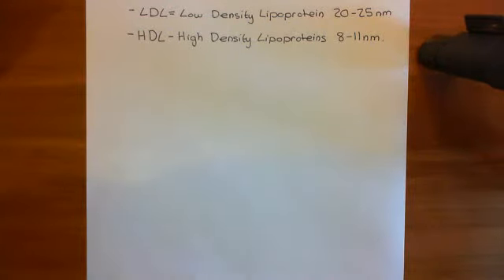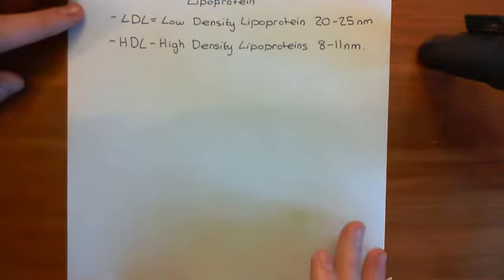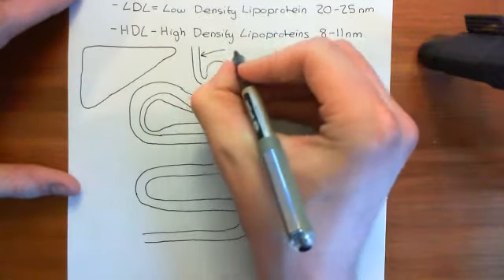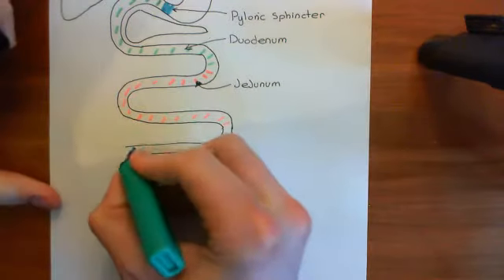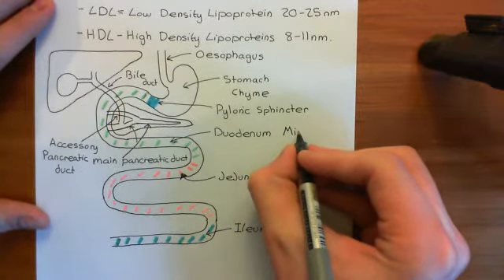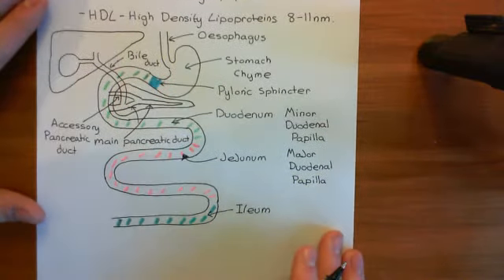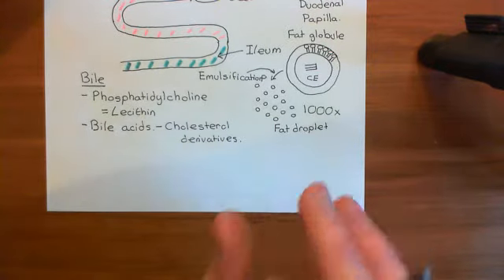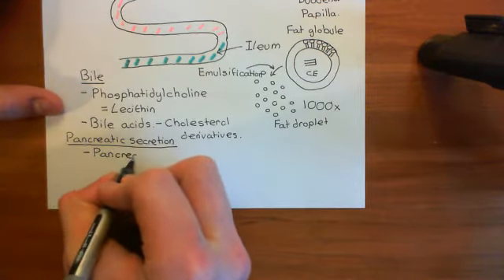Introduction to Lipoproteins Part 4